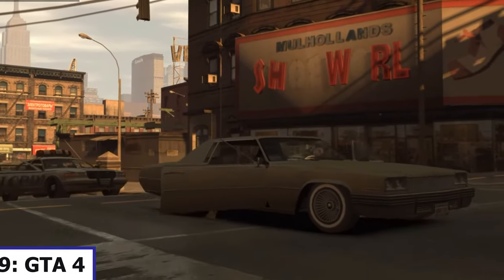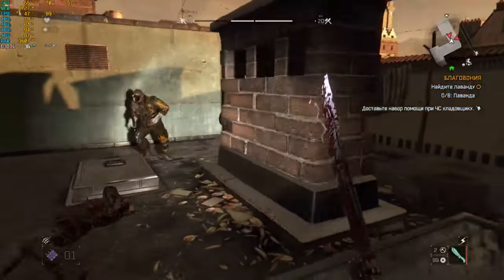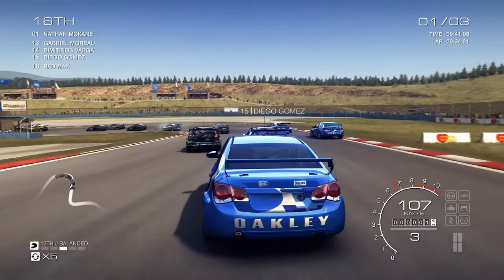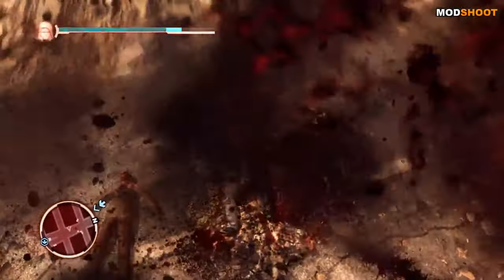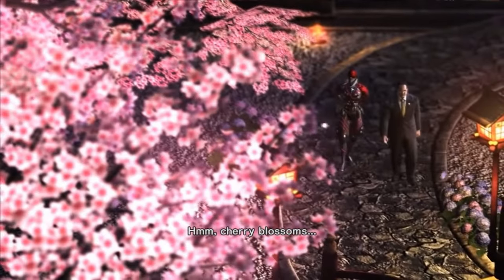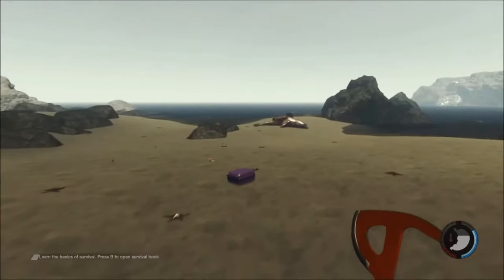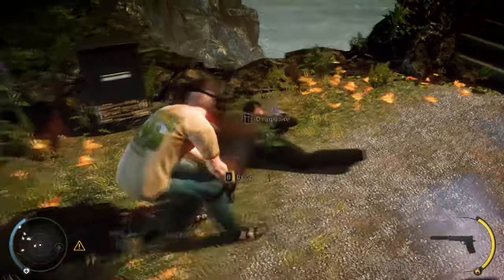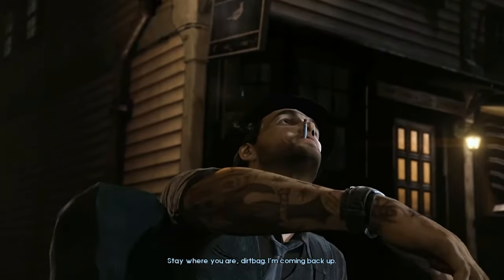Top 50 Best Low Spec PC Games😍 High Graphics 2023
Are you looking for some great video games that can run on low-end computers? In this video, we'll be showcasing 50 amazing low spec video games that you can play on your PC without having to worry about high-end hardware requirements. These games are perfect for people with older computers or those who are on a tight budget.

From classic titles to newer releases, we've got something for everyone. Whether you're into action, adventure, strategy, or puzzle games, you'll find plenty of options on this list. And the best part? All of these games are available for download on platforms like Steam, GOG and they won't break the bank!